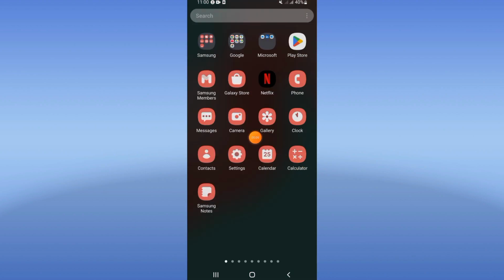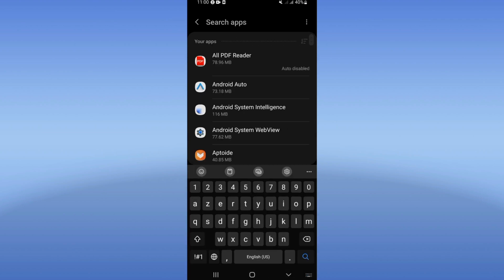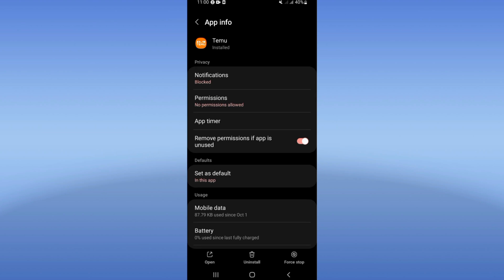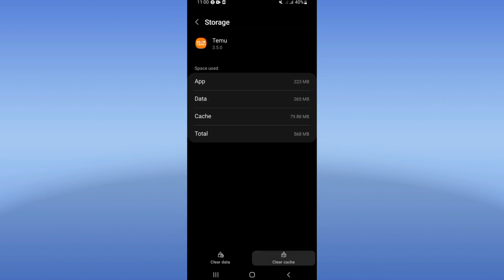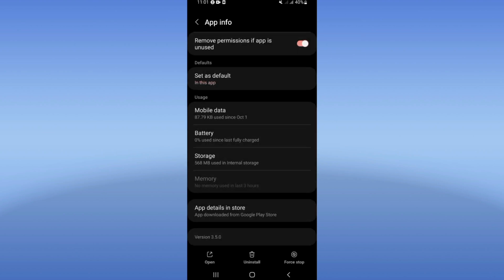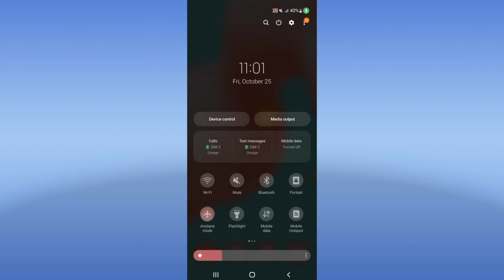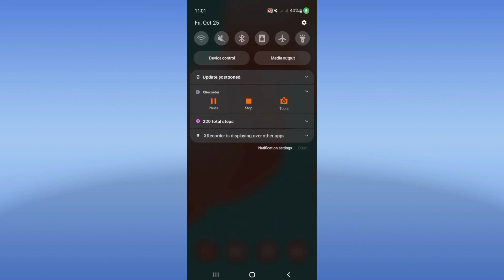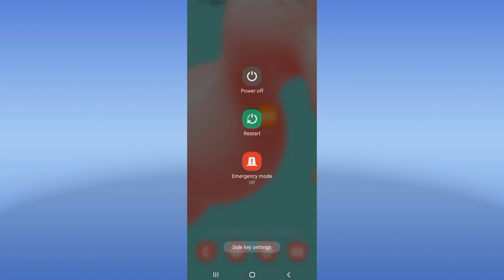How To Fix Internet Problem On Temu App 2024